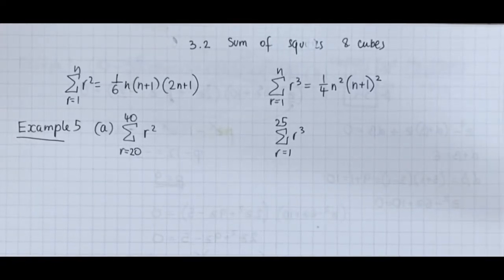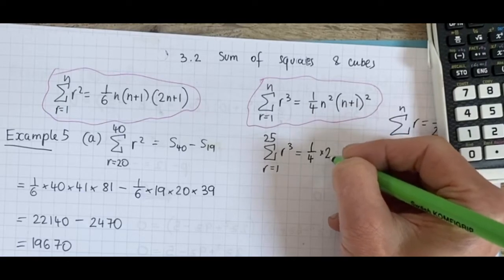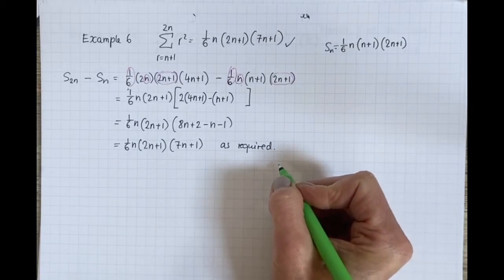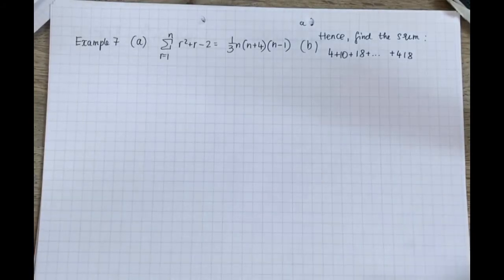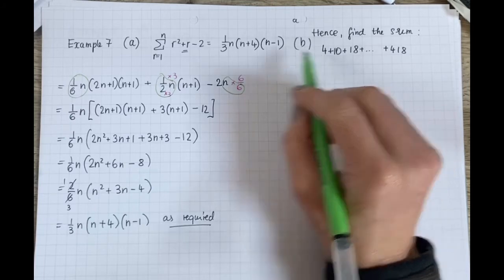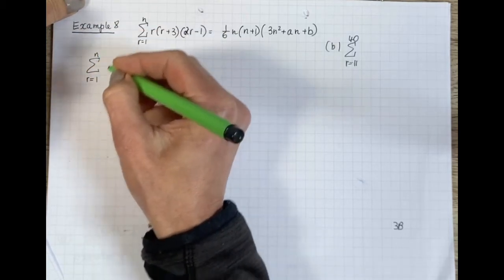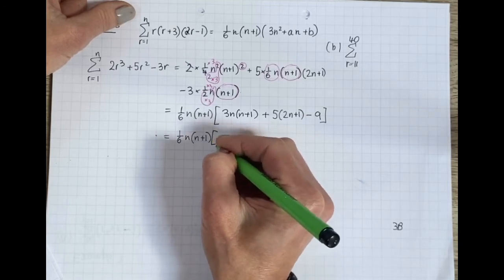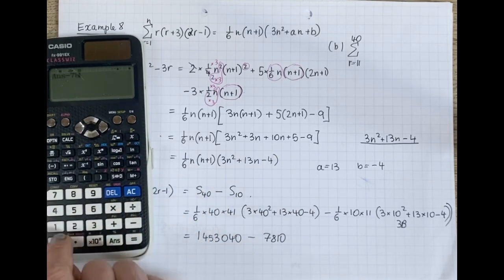Y1 FCPure Chapter 3 3B (Examples 5-8)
Series - mix